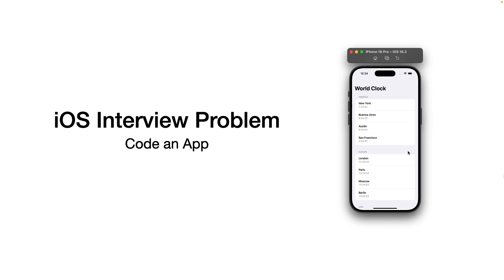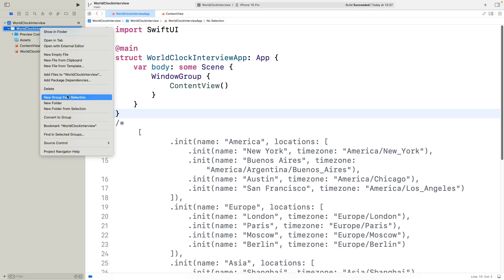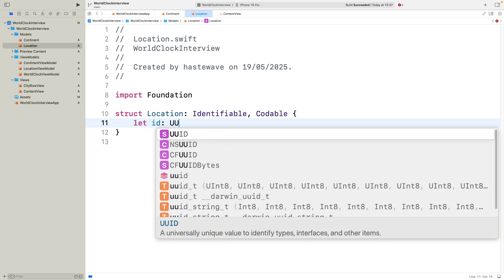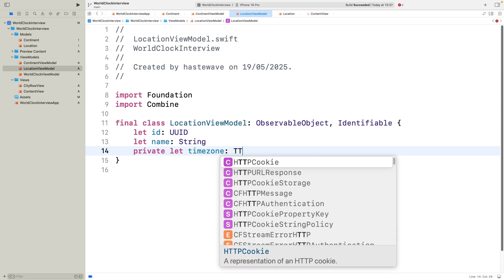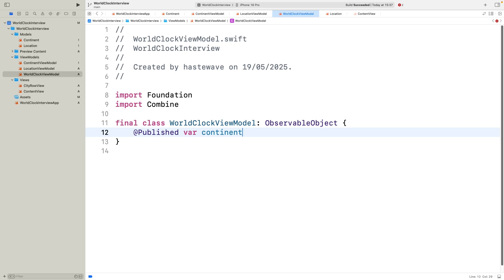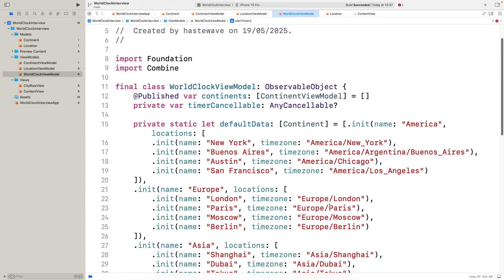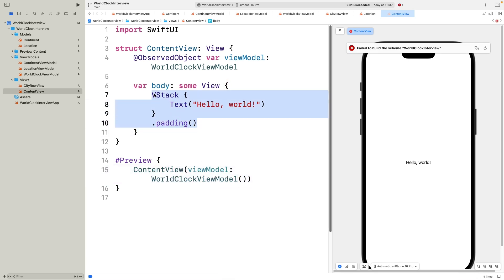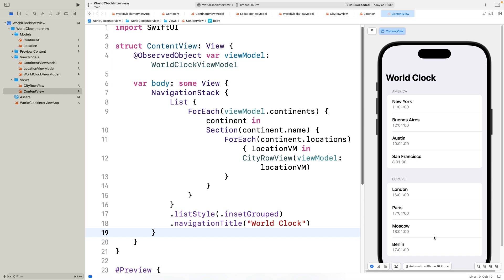iOS Interview Question: Build a World Clock App in SwiftUI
This is a real example of a "code an app" interview question from companies like Spotify and Uber. We’ll build a World Clock app in SwiftUI using MVVM and Combine.

Chapters:
0:00 Intro
1:23 Live Coding
9:13 Final Result - Working App